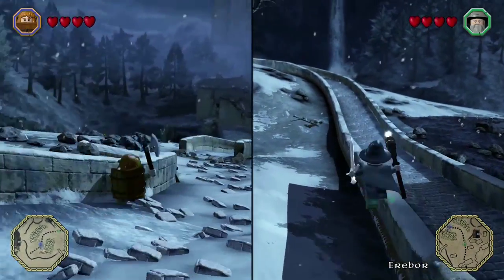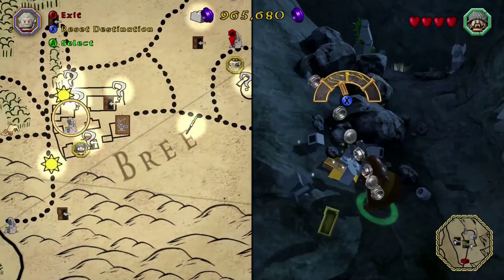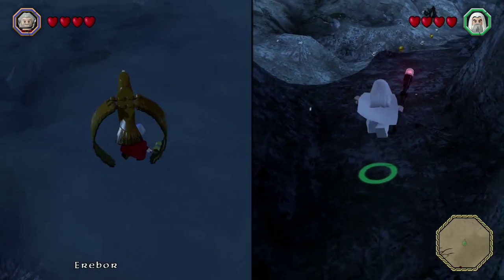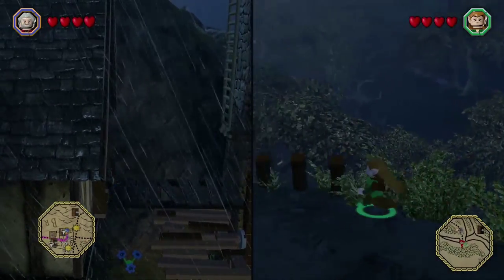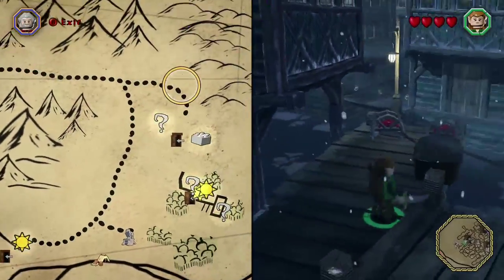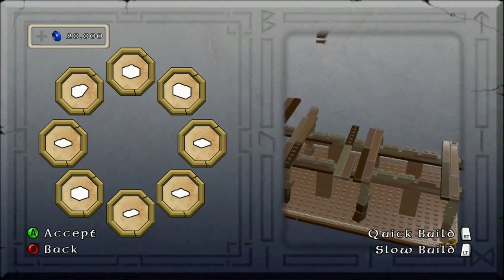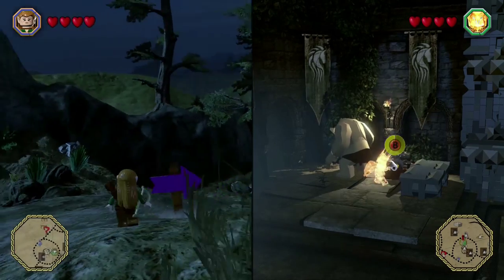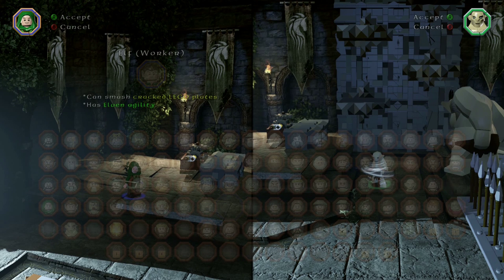LEGO: The Hobbit -500 Damn Carrots!- #19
Join Me & Shaun on our adventures through the world of middle earth! :D

✔Favorite!

Reclaim the Lost Kingdom brick by brick! Join Bilbo Baggins, Gandalf, Thorin and his company of Dwarves in an epic adventure across Middle-earth to recapture the Lonely Mountain in the most expansive LEGO game to date.